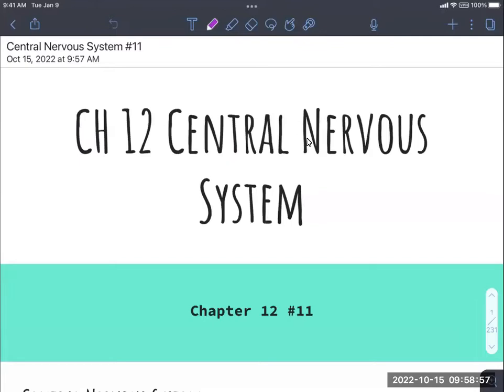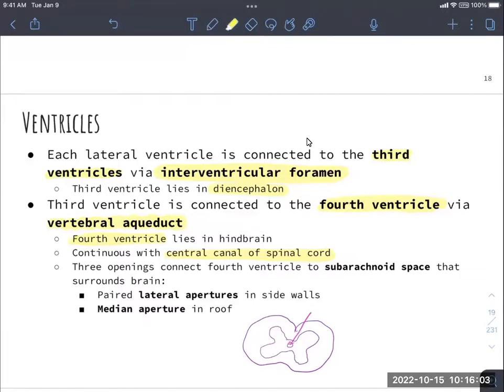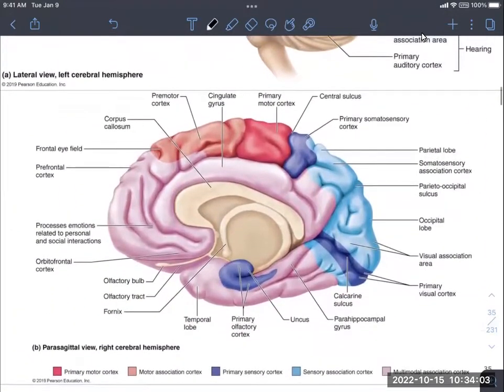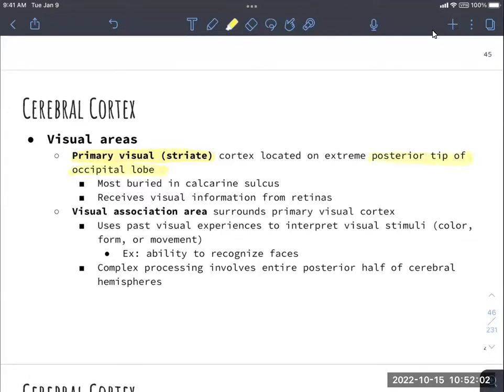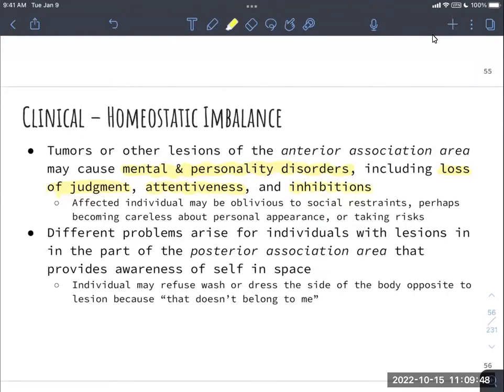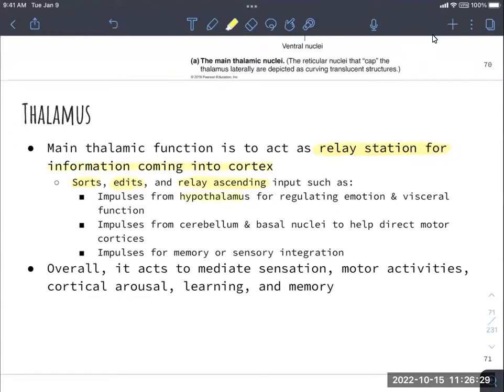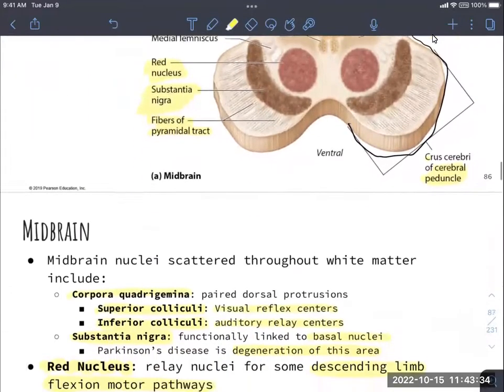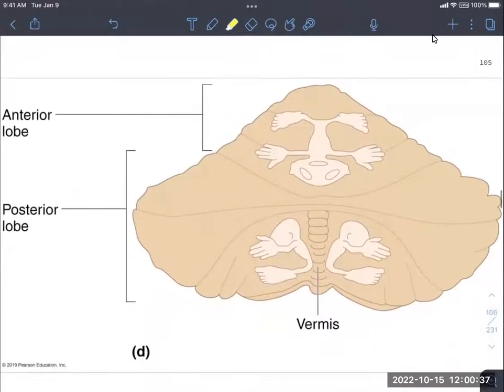Ch 12 CNS Part 1